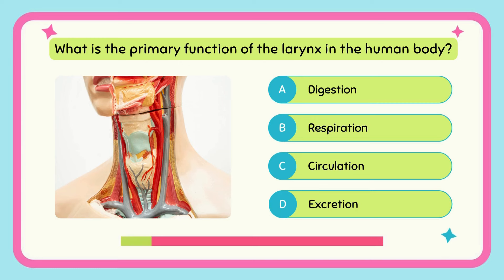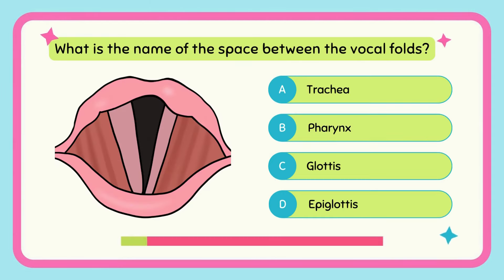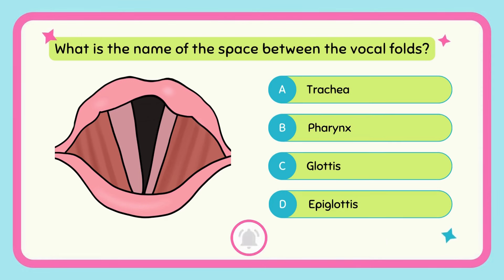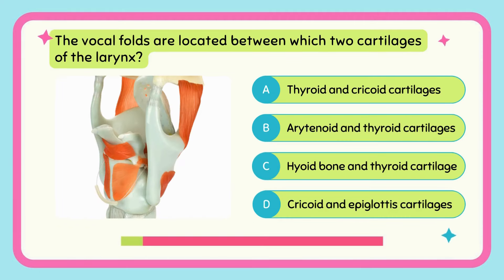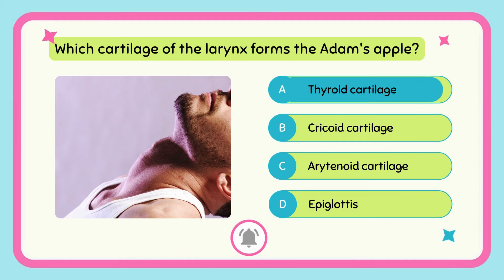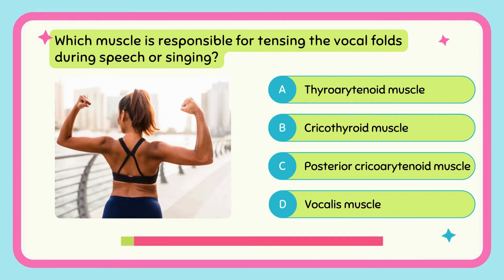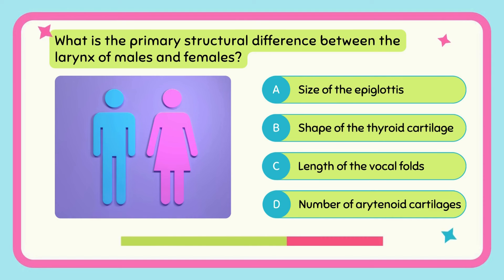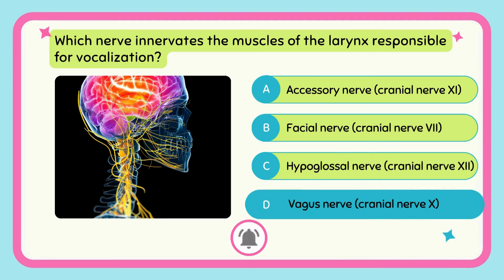Test Your Knowledge - Anatomy of the Larynx Quiz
🎤 Not sure what vocal exercises to do? Get this FREE Cheat Sheet & build your perfect routine!
Test your knowledge with this Anatomy of the Larynx quiz. Calling all singers, vocal coaches, and teachers! Whether you're honing your skills or guiding others through vocal lessons, this activity is tailor-made for you. With 10 engaging questions set at a comfortably moderately high level, you'll test your knowledge while having a blast. Can you answer within 12 seconds? Find out now!

*SINGING TEACHERS*
Want a FREE vocal improvement toolkit for any singer, any level, any genre? No scales needed, just ‘WOW’ results in 10 minutes!